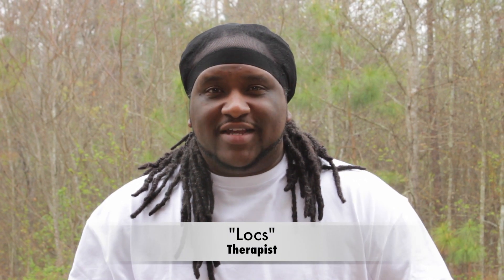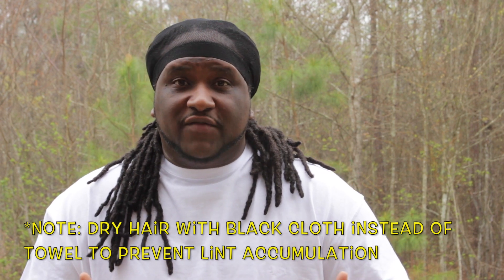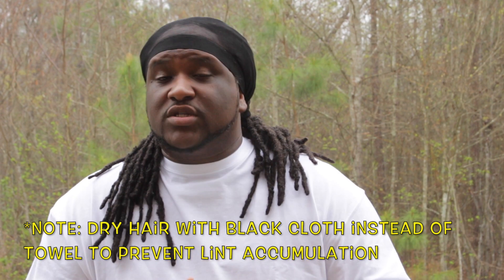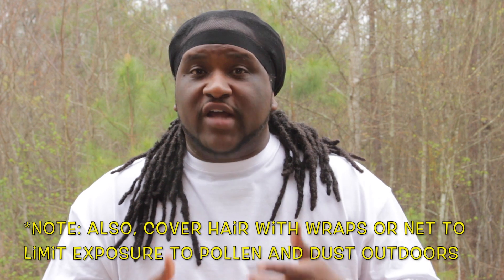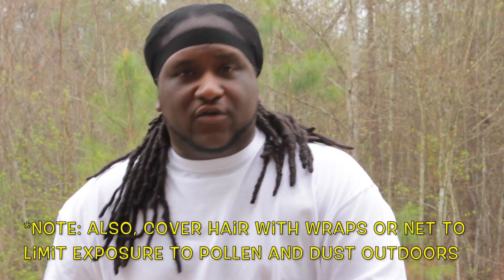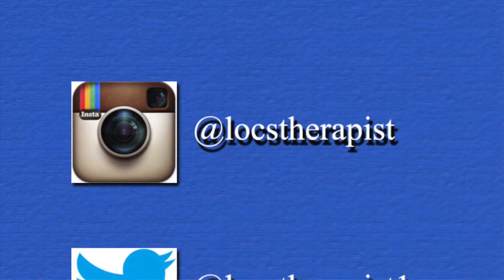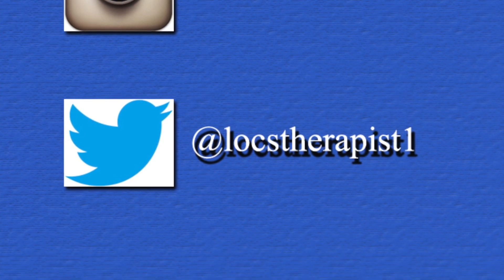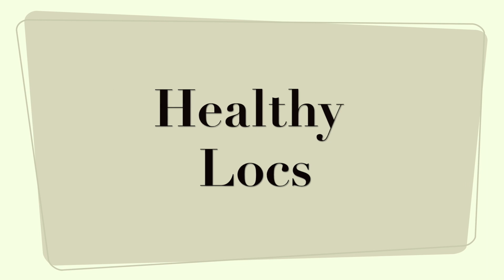Healthy Locs: Protecting Locs from Pollen and Dust Buildup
The "Locs" Therapist provides tips and methods on how to cleanse and protect locs from pollen and dust buildup.